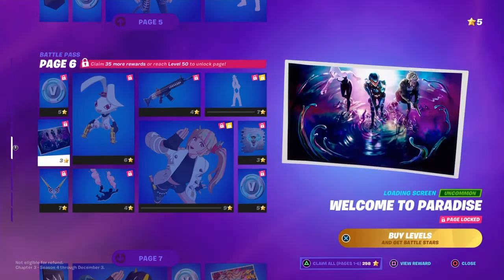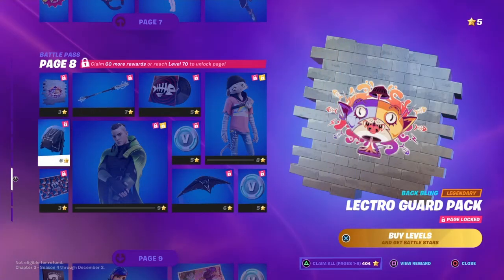Fortnite Battle Pass C3 S4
I'm really not pumped for this battle pass at all, but hey that's just me. It's ok if you like it theres nothing wrong with having different  taste in things you like that others may not.